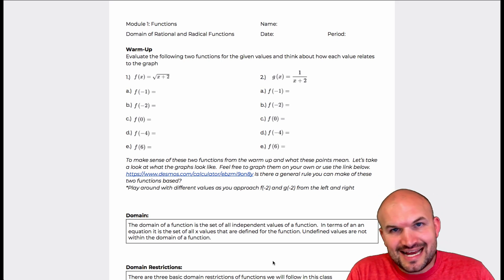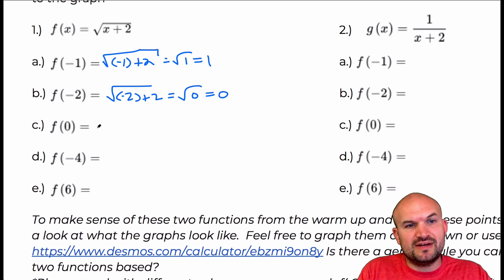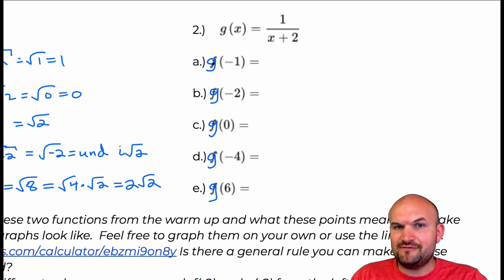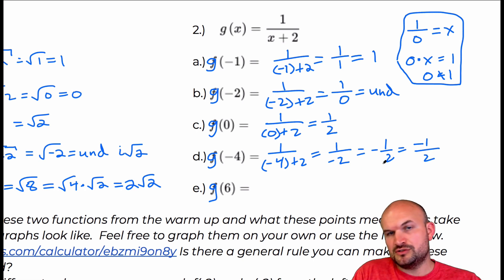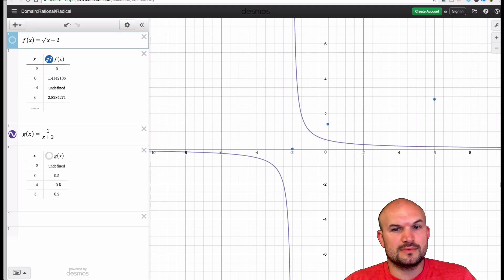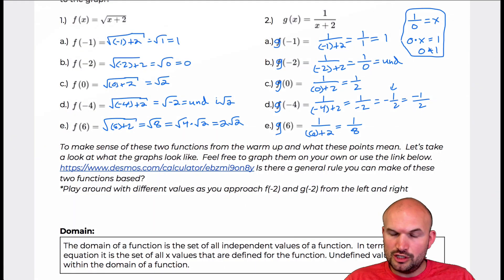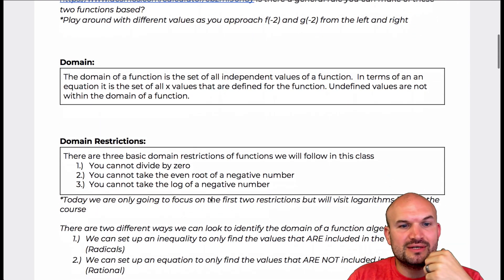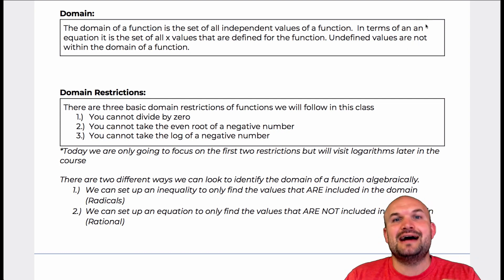Define Domain and Domain Restrictions